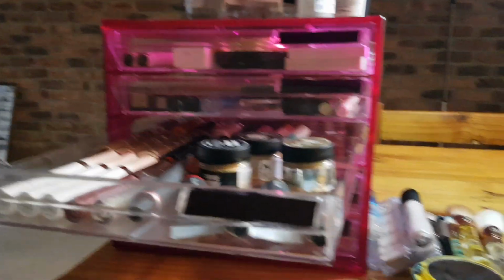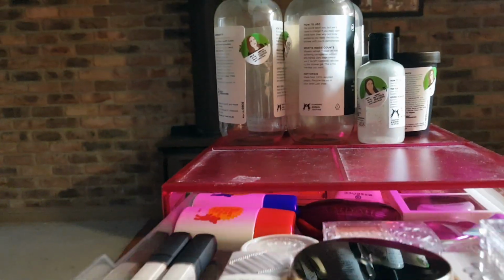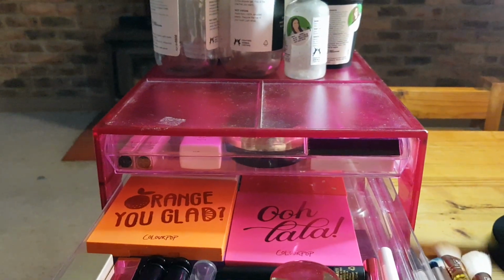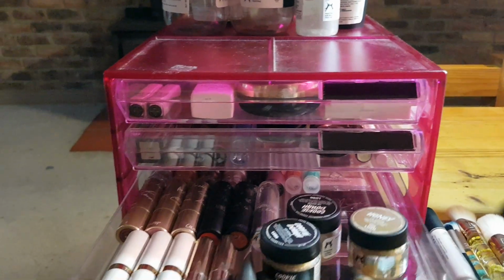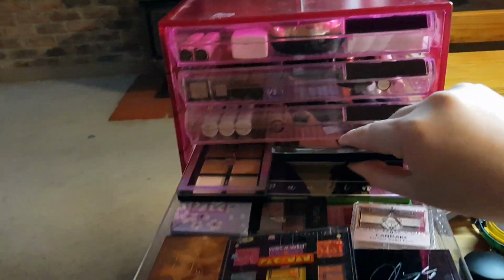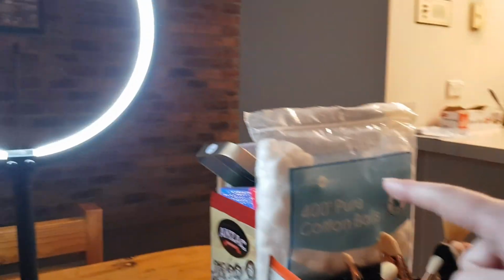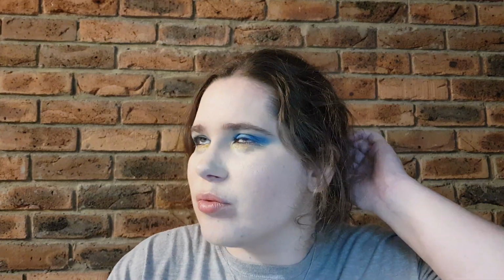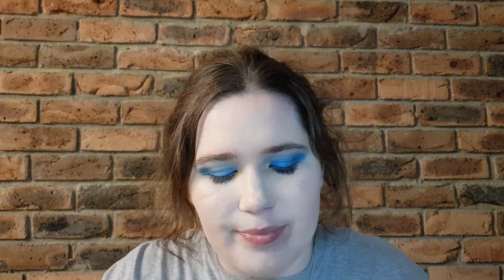Makeup Mess Tag | Created by Spooky Lips and Fat Hips | Inspired by Amy Living In Chrysalis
Questions for you to use:
1) How often do you wash your makeup sponges?
2) How do you organise your makeup collection?
3) Do you put your makeup products away after you are done using them, or do you leave them out for tomorrow?
4) Loose or pressed powders?
5) Do you ever fall asleep without taking your makeup off?
6) What makeup "rules" do you like to break?
7) Will you use a product even if its cracked or broken?
8) Do you wait to pan a product completely before you replace it?
9) How do you feel about sharing makeup?
10) How do you feel about buying/trading used makeup?
11) How often do you declutter your makeup?
12) Do you use your fingers to apply makeup?
13) What products, if any, do you hoard in your purse/bag/backpack etc?
14) What is your least favourite step in your makeup routine?
15) What is your worst makeup memory?